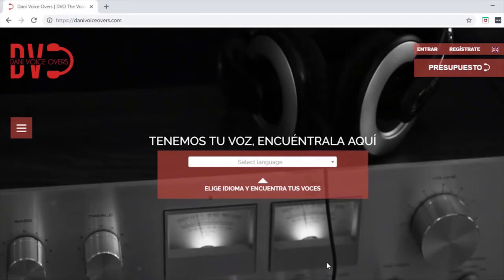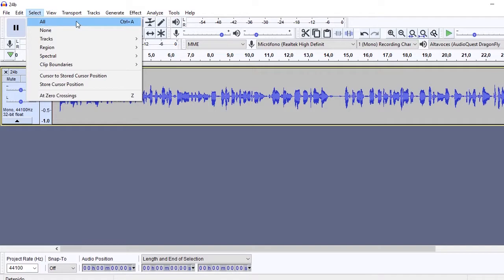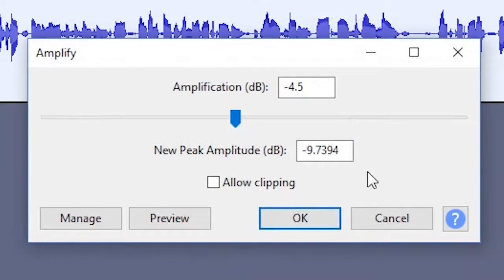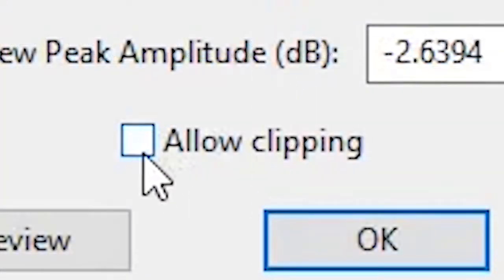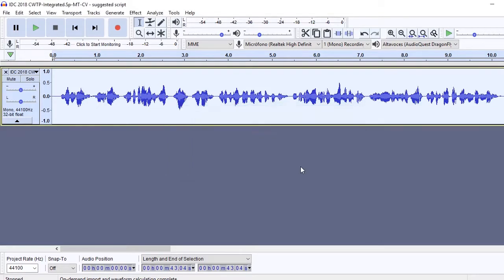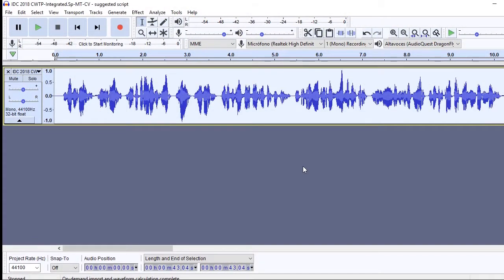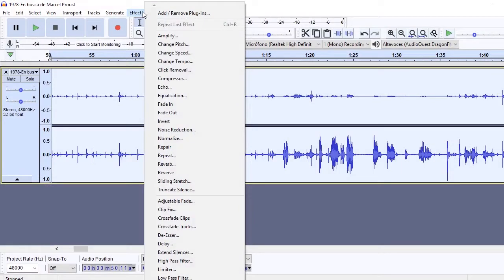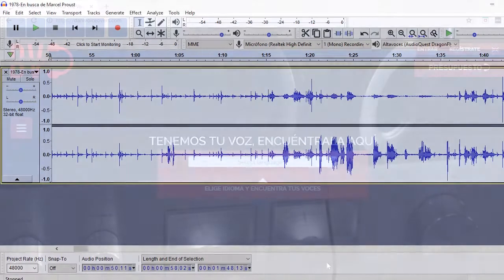Audacity Tutorial Guide for Beginners: How to Control the Level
Welcome to Audacity Tutorial Guide for Beginners. Learn how to control the level with two basic tools: amplification and normalization.